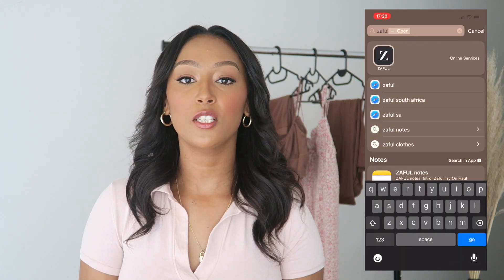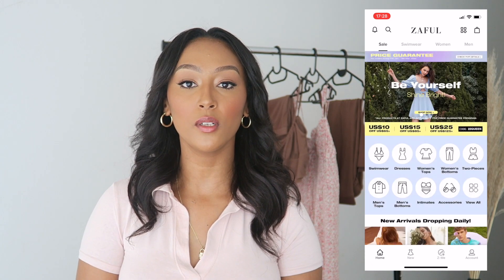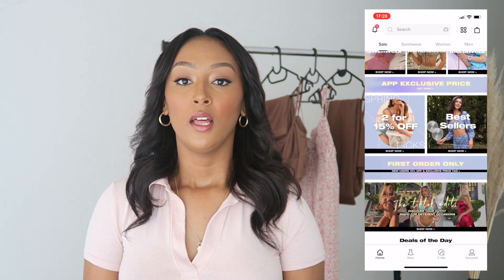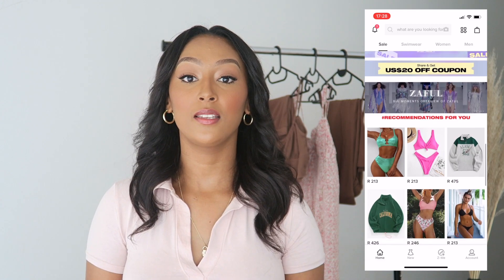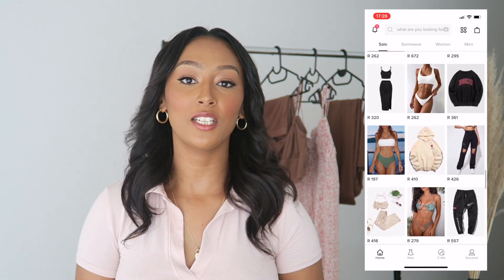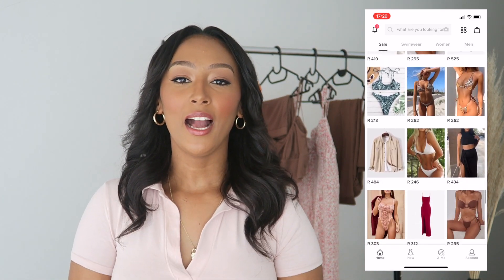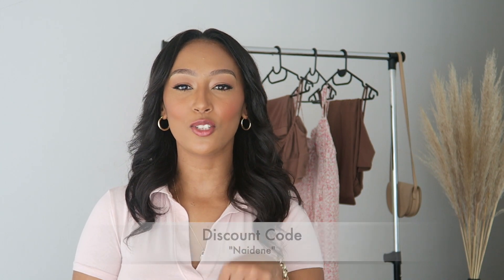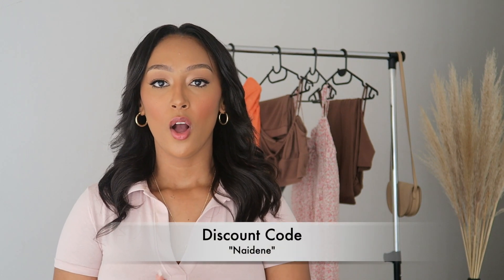ZAFUL Try On Haul | Naidene Maitland | South African Youtuber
Hey loves ❤️

I hope you all are well. I’m back with a fashion haul, a ZAFUL try on fashion haul. I hope you enjoy watching.